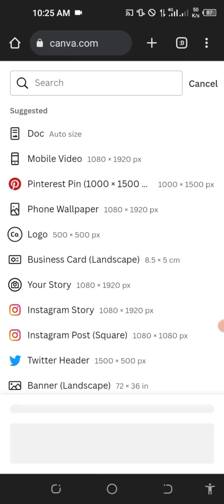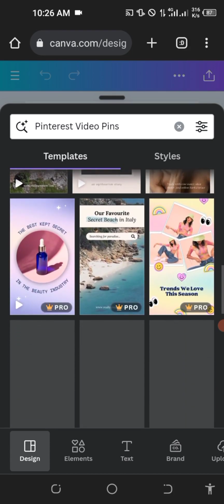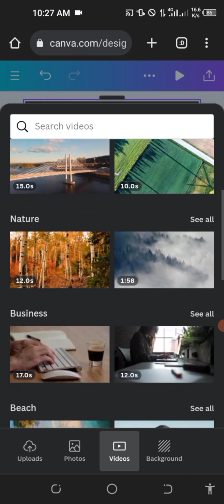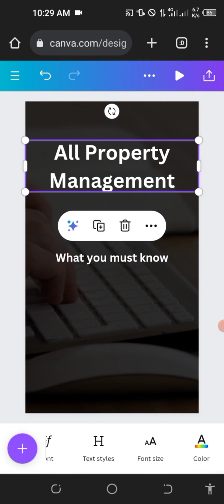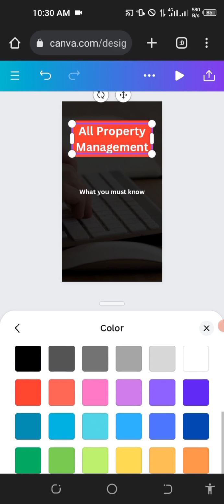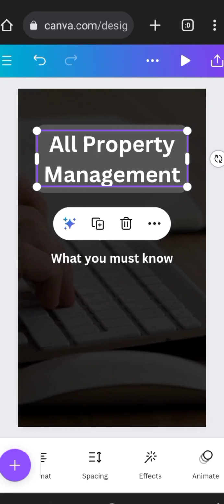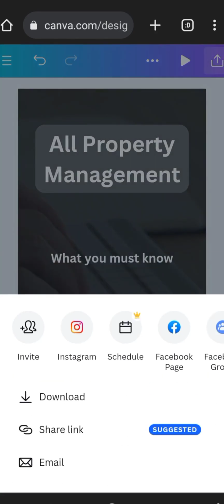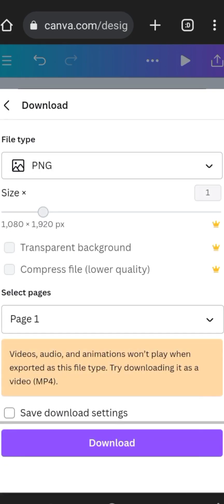Easy Steps to Market Your Business and Make Sales Using Pinterest Traffic Video-5